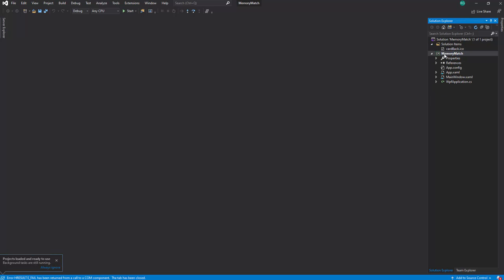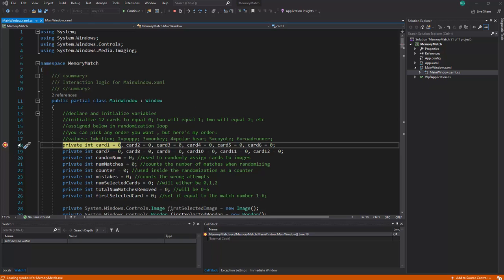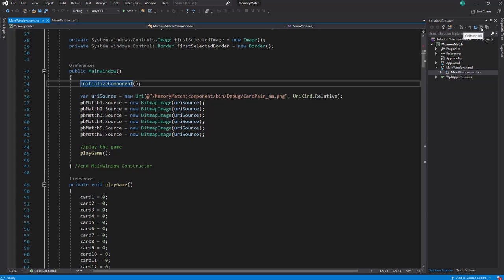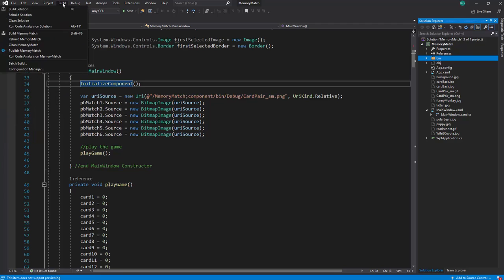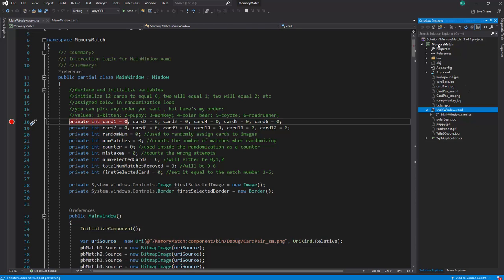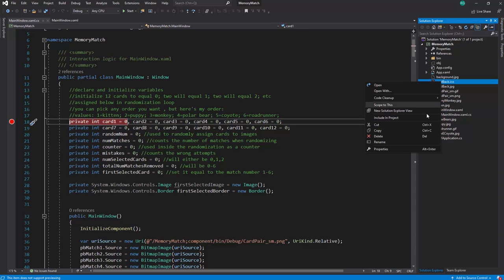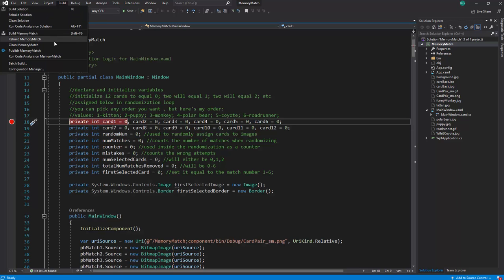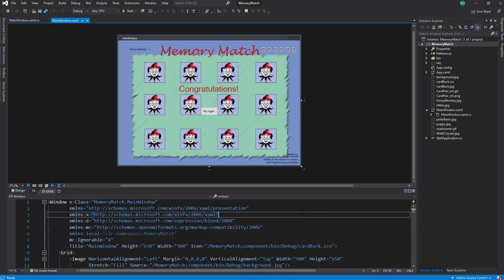MemoryMatch: Debugging the cardBack.ico not being located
This video starts with a solution that throws an exception when trying to start it. I show how to include the bin directory to solve this problem. I also show a couple other possibilities that might help.